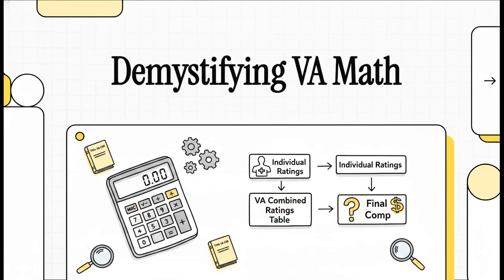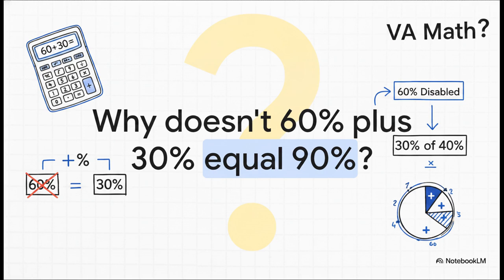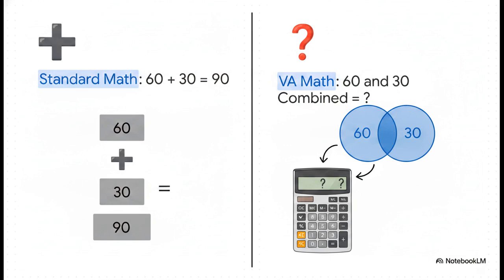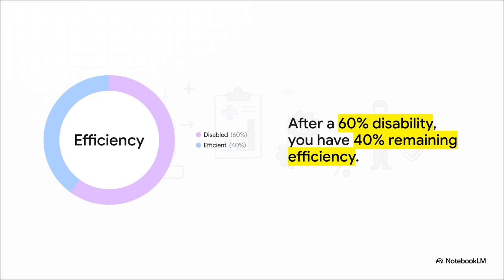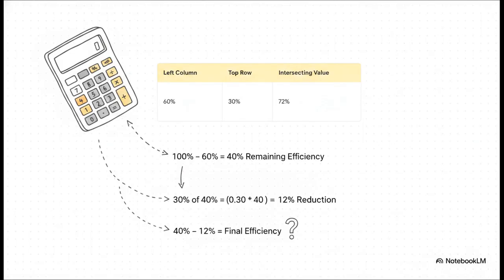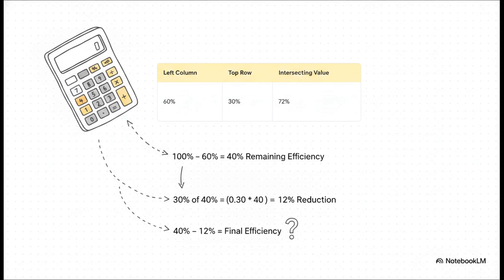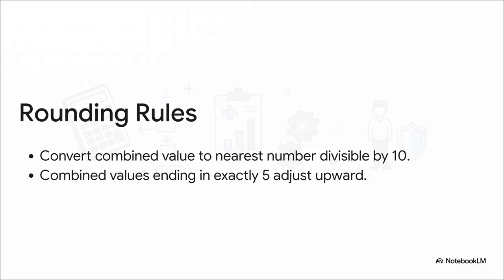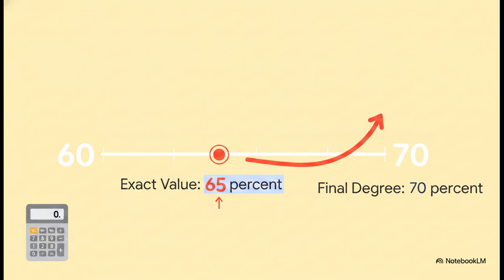How VA Math Works